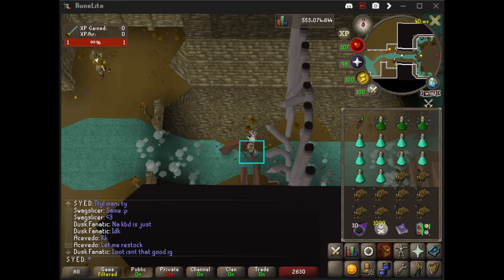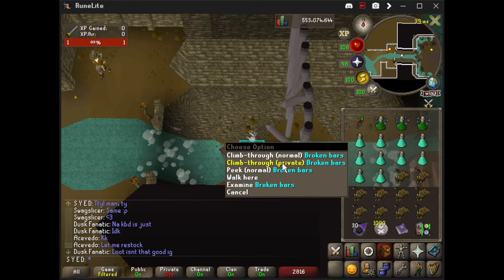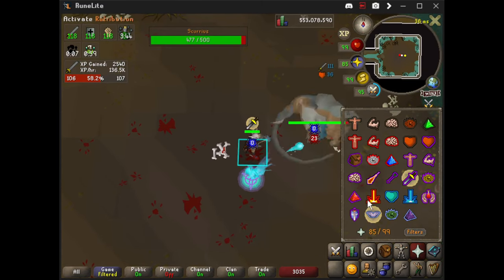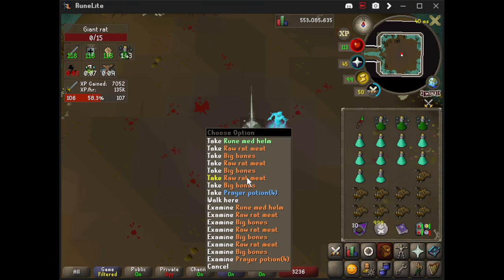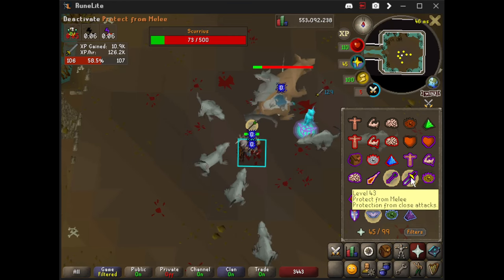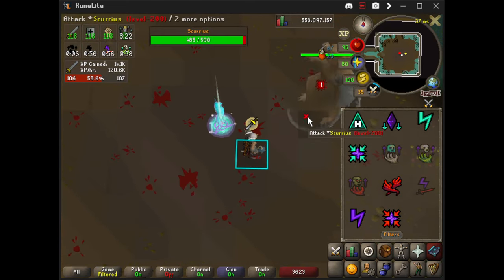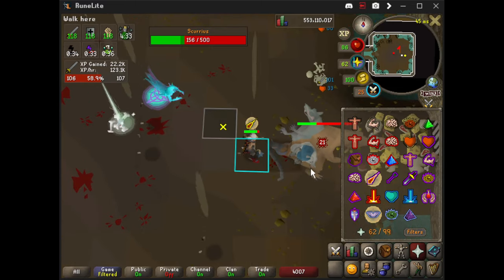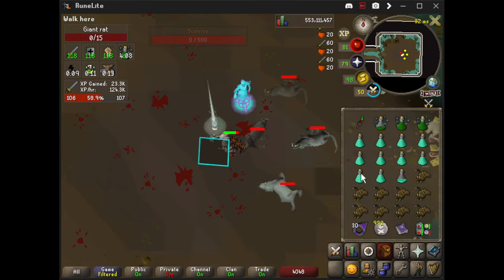Live walkthrough: Killing Scurius the Rat King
How I kill the new boss, Scurius the Rat King

Very easy boss, great for newer players learning PVM. Experiienced players should be able to breeze through this boss. Roughly 60 kills per hour. Unsure of the optimal setup at this time, but I''ll be damned if I'm busting out a scythe for a boss that has a kill time of less than 60 seconds.

Roughly 600k/h, ~500k/h profit